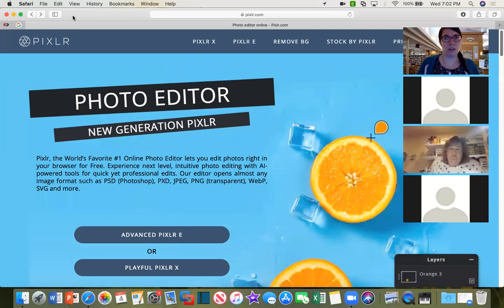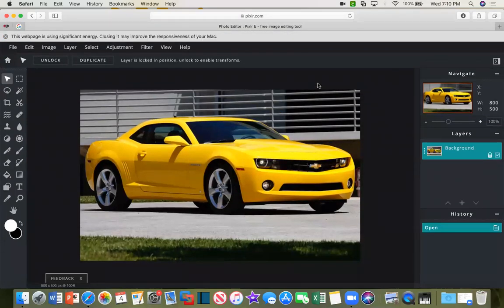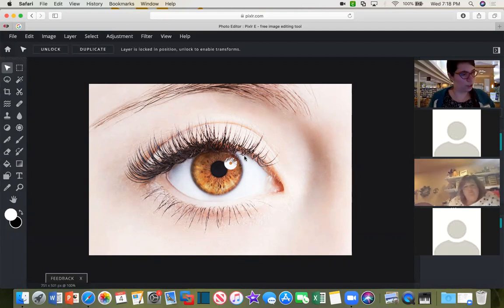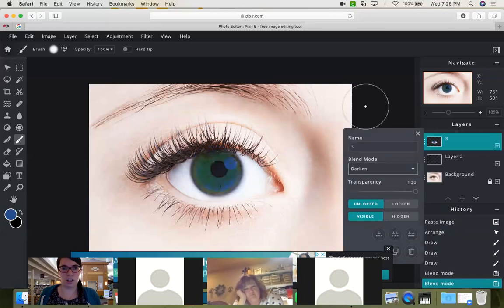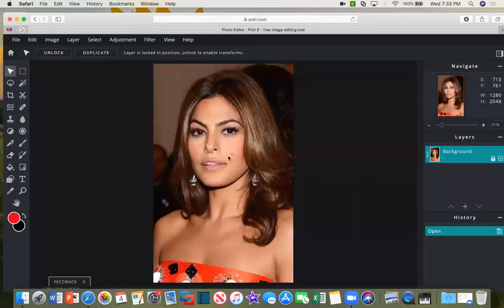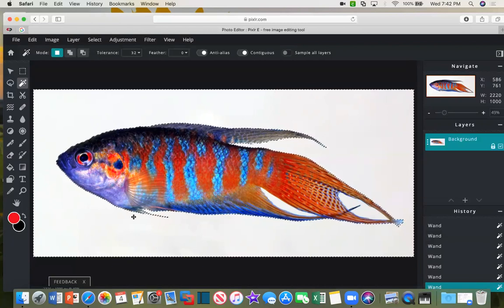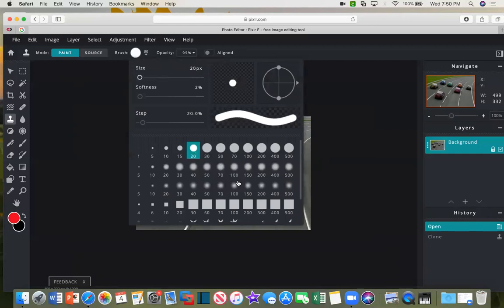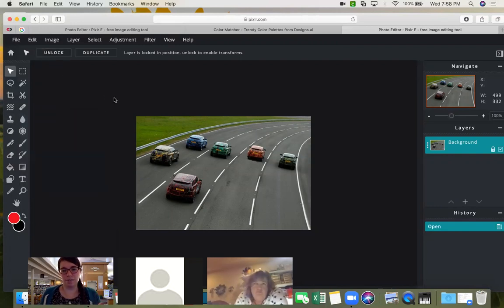Photo Editing with Pixlr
Join us as we learn to do basic editing of photos on this free website resource. Features on Pixlr Editor rival those of other photoshop software. Learn to change photo colors, edit blemishes, edit out objects, and more.